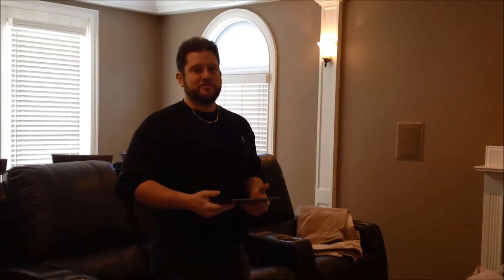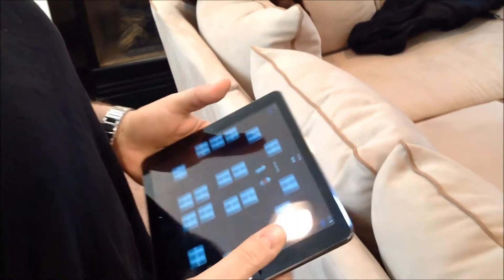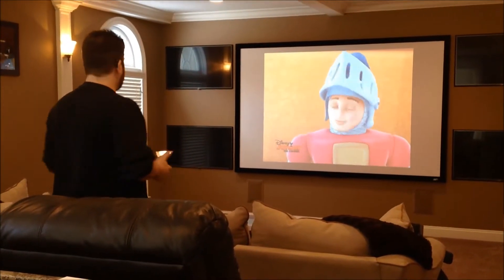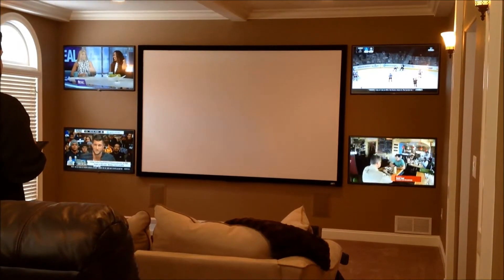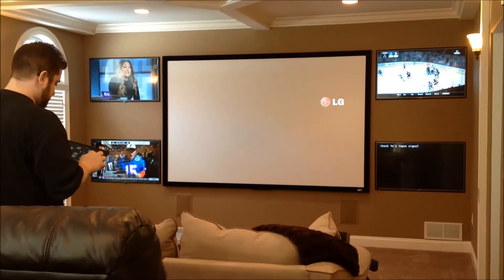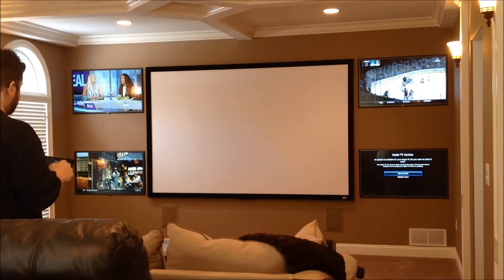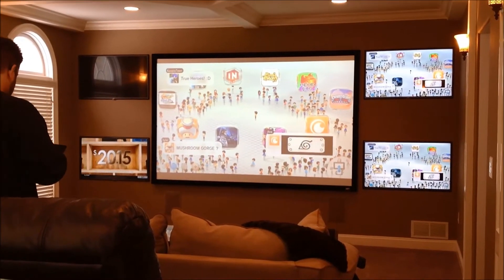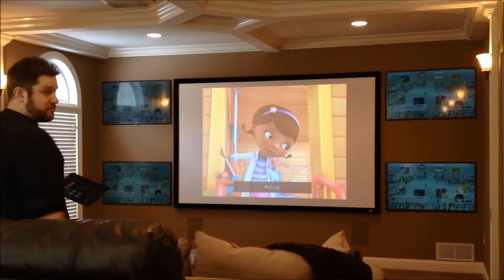Kramer K-Touch in a Home Installation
One of our customers, Steve from RomaTech, made this great video from one of his recent home installations featuring our K-Touch control system along with Kramer SL-10 and SL-12 controllers.

K-Touch is our Cloud-Based System for Creating iOS & Android Room Control Applications